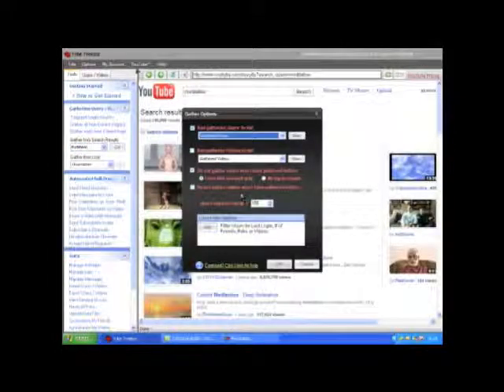Mass Messaging YouTube; Part 1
Ever wonder about how you can increase your number of views, subscriptions, and friends? It is a simple tool that anyone can use, and this video will show you how to use it.